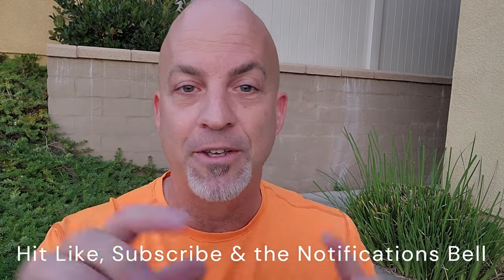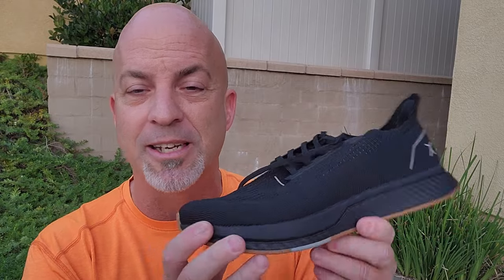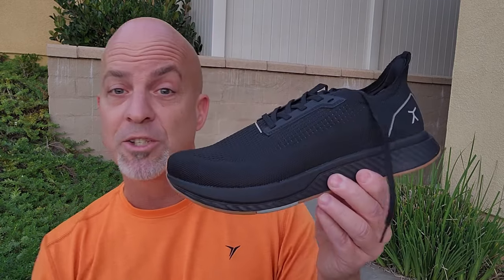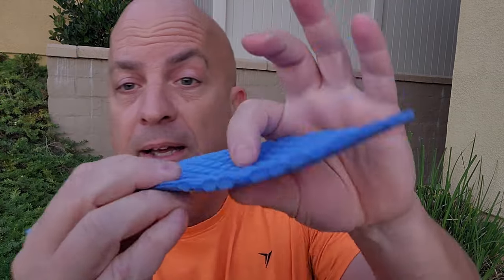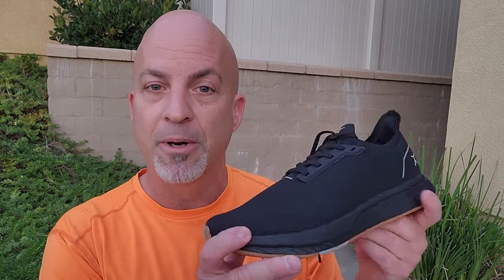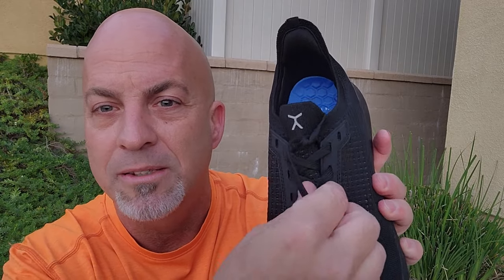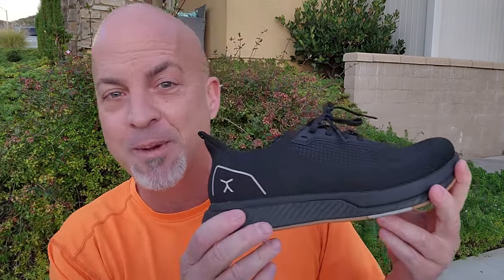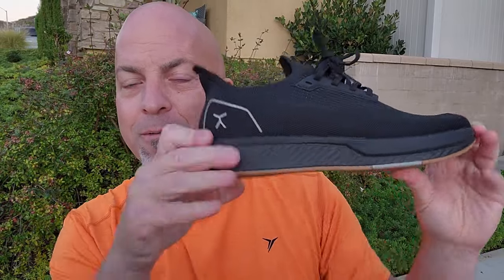Flux Footwear - Adapt Runner Review - Josh's Barefoot Shoes Reviews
Josh gives an honest and unbiased review of Flux Footwear’s Adapt Runner barefoot minimalist running shoes for men and women. If you need barefoot running shoes, you’re going to want to check this out!

.. I believe it saves you 10%, but I'm not sure.. Thanks--it helps me out!

Note: These shoes were a gift for review. All opinions are honest and my own.